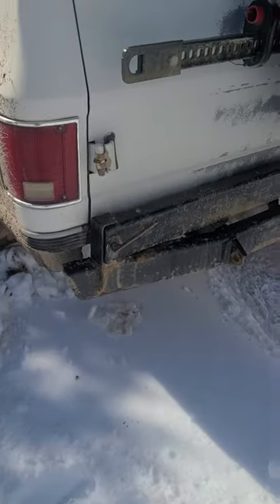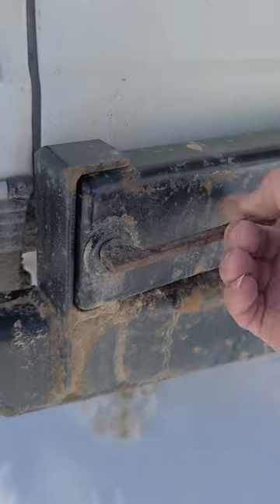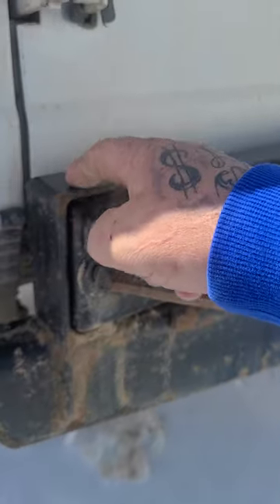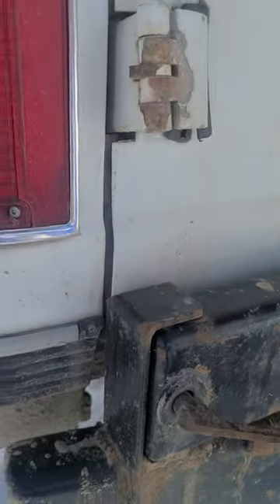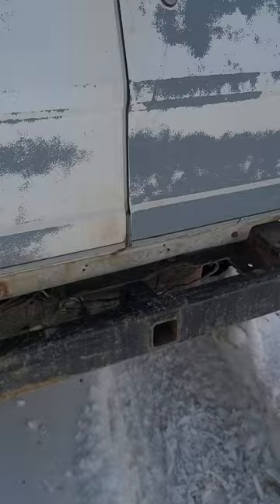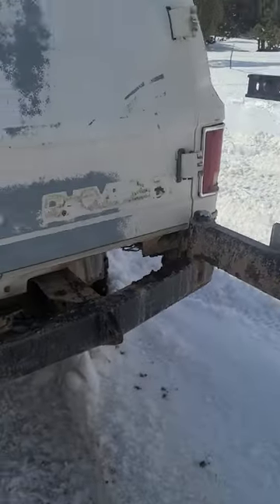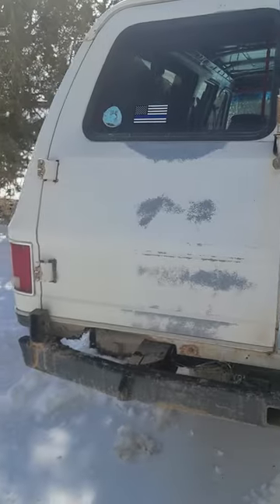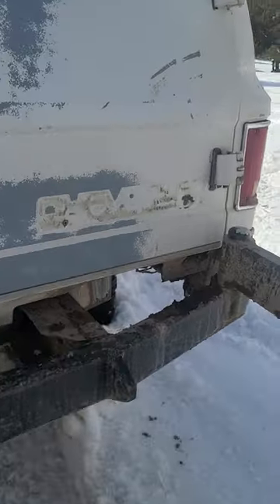Chevy Suburban Rear Tire Rack